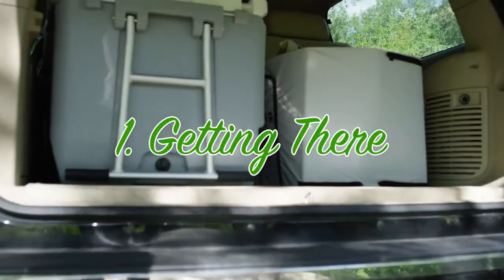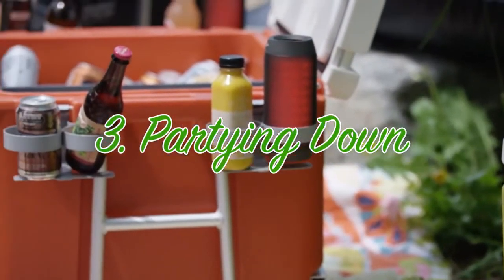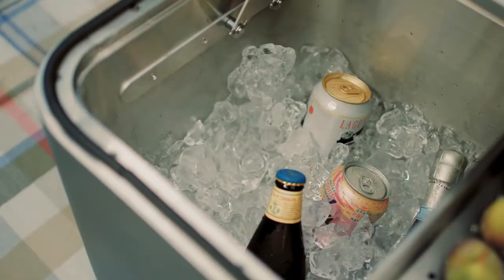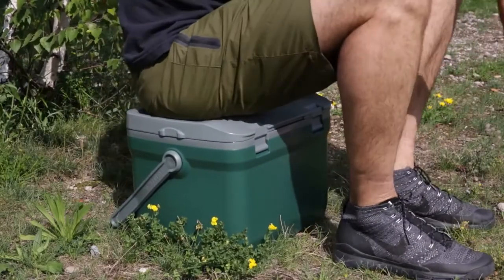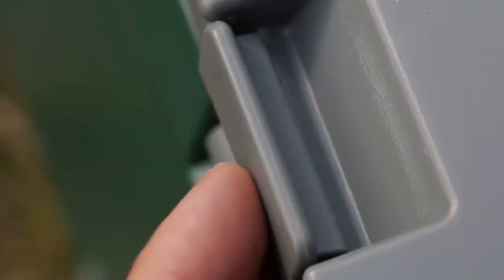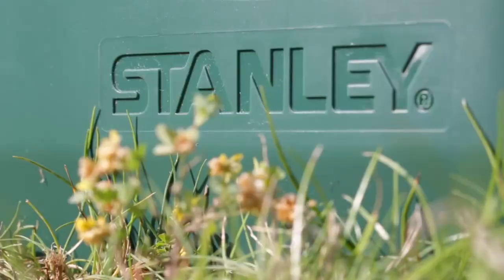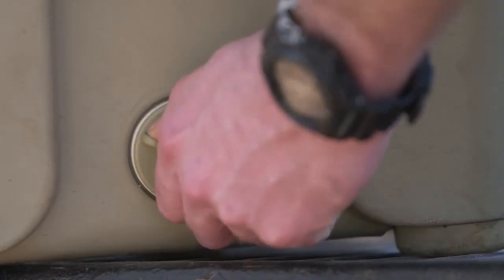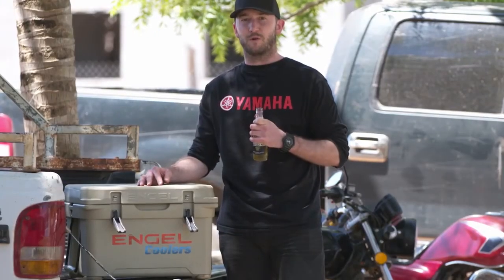Top 7 Coolers for Camping in 2020